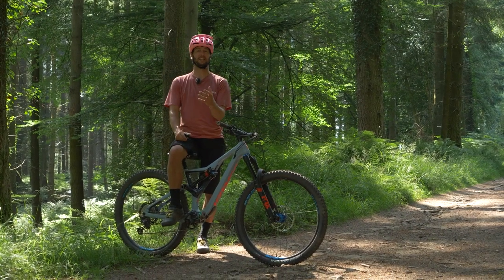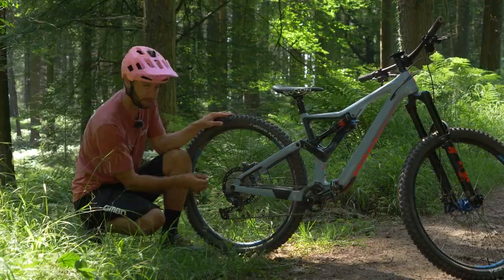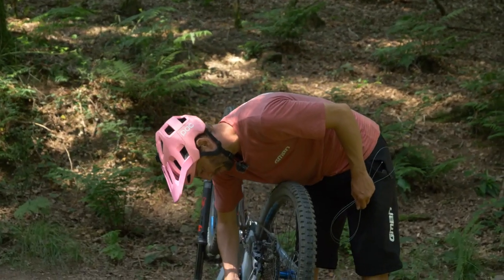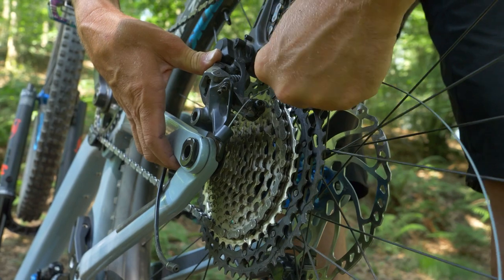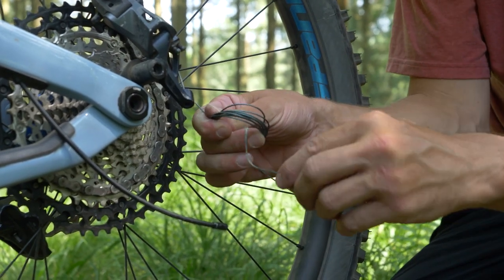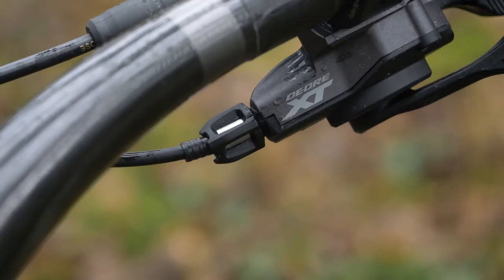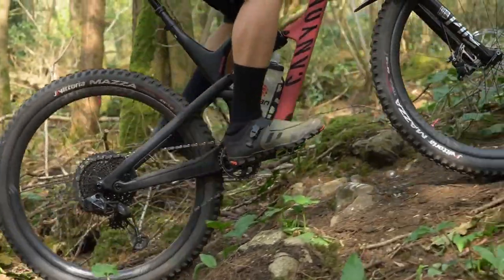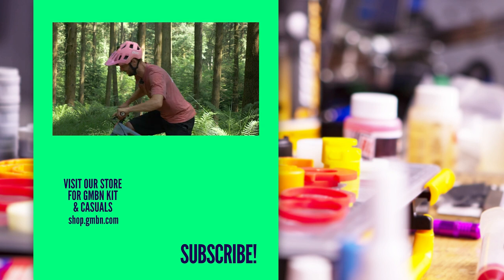How To Fix A Broken Gear Cable In The Woods | Trailside Repairs & Hacks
Snapping a gear cable is, fortunately, a rare occurrence if you keep on top of your bike maintenance and if you are able to fix it from the comfort of your own bike cave or by popping to the local bike shop for a repair, it's not normally a concern. But...what if it breaks in the middle of nowhere?! In this video, Rich Payne helps show you some tips and hacks to get you back riding so you can get home.

📹 Are Gearbox Bikes The Future?